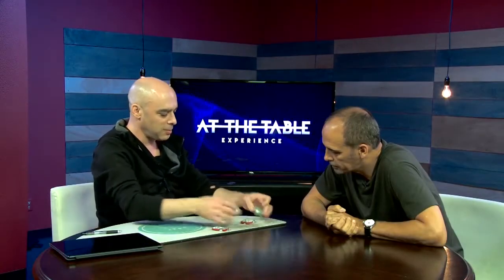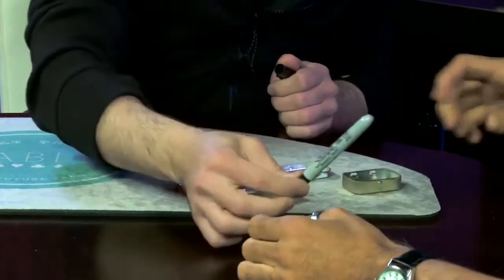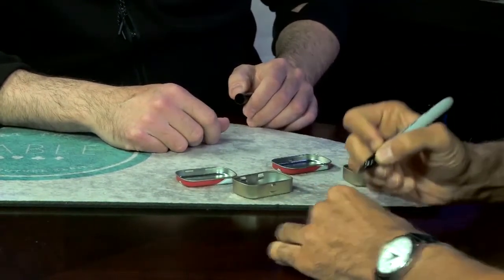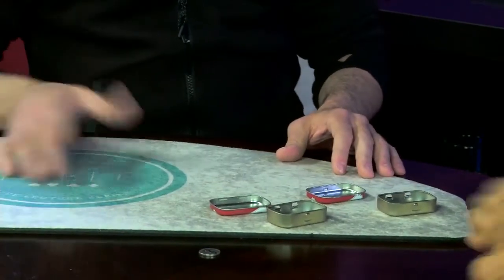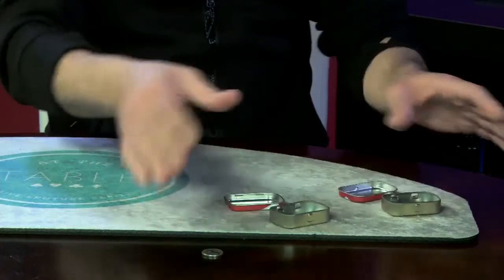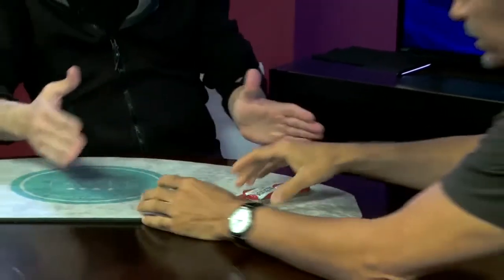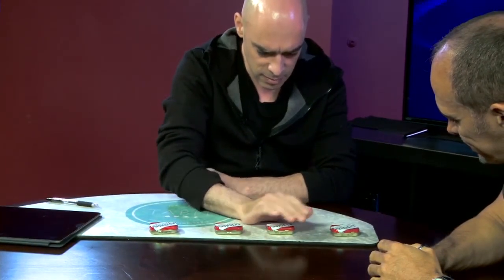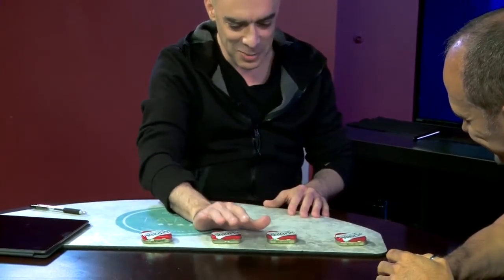MMS ONE SHOT - The Kreskin Altoids Effect by Menny Lindenfeld